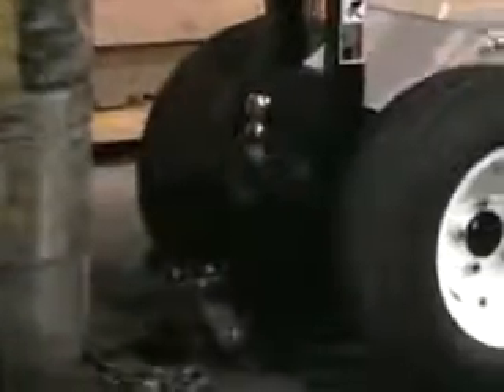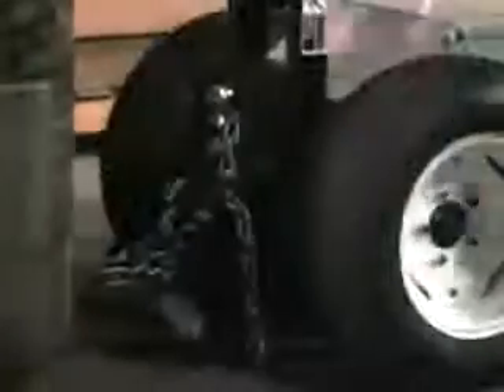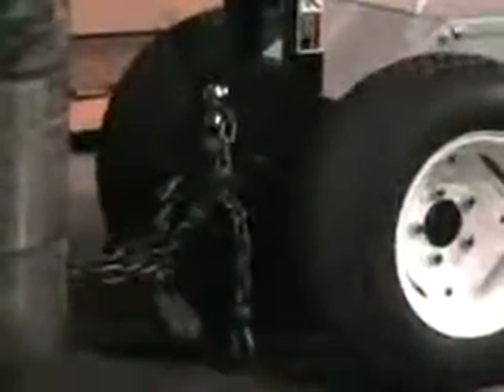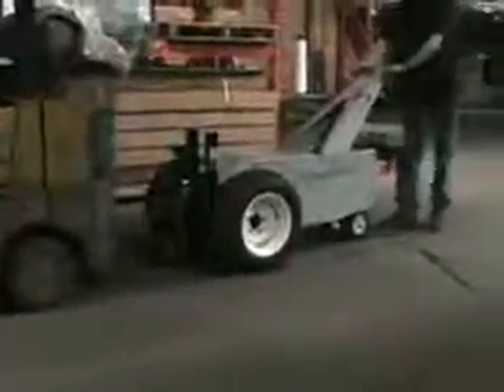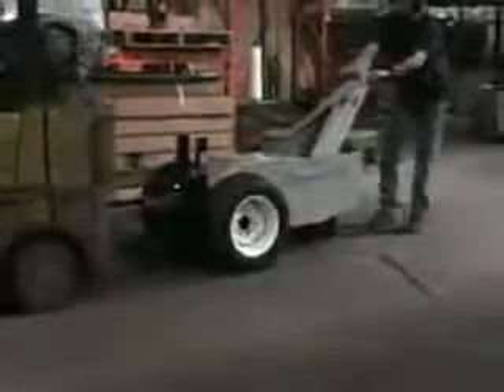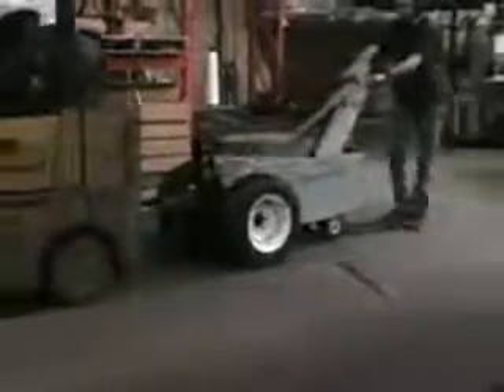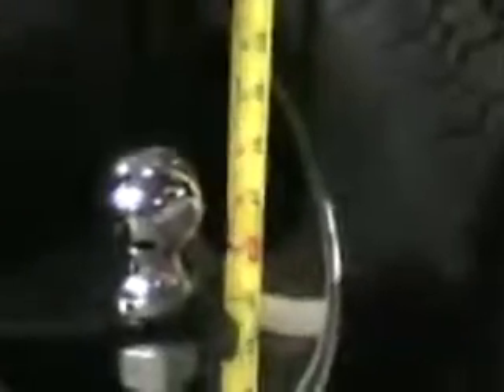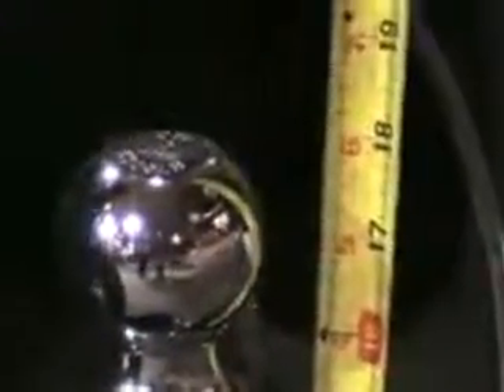Beacon - Trailer Dolly - Max Pull Weight 40,000 lbs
This Trailer Dolly BPMM-1000 is our most economical and our most maneuverable. The unit is available with a tongue-weight load from lift from 1,000 lbs. and a maximum pull weight of 40,000 lbs. The unit standard marine-style battery has a 210 minimum @ 25 amp draw. The battery features a 7-hour charge and holds 25 to 30 amps when fully loaded and 8 to 10 amps when empty. The unit has a built-in battery charger for rapid recovery.